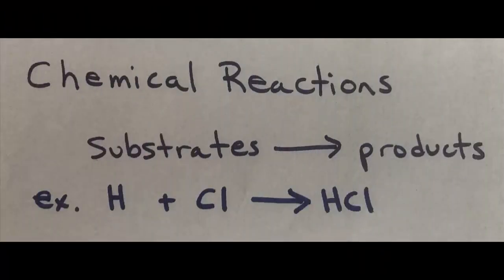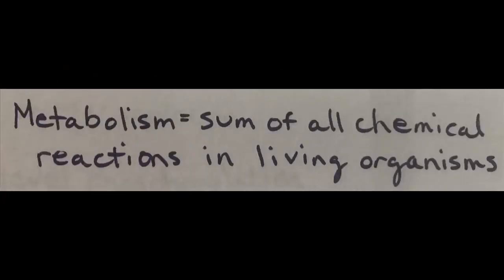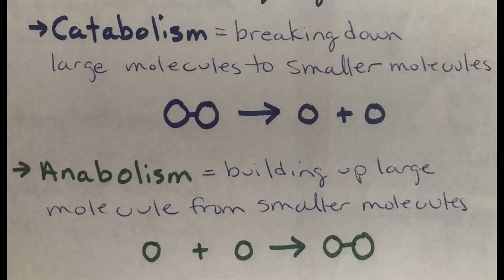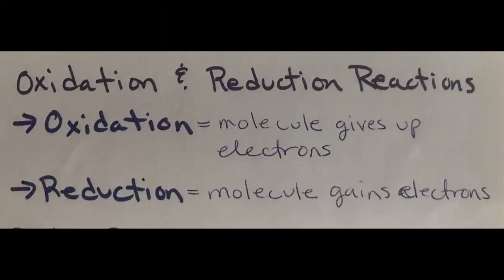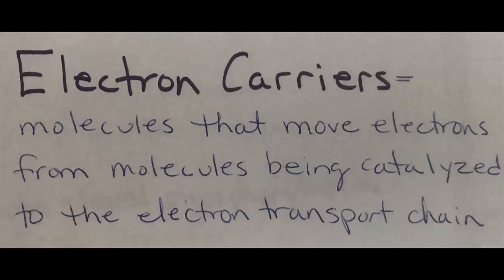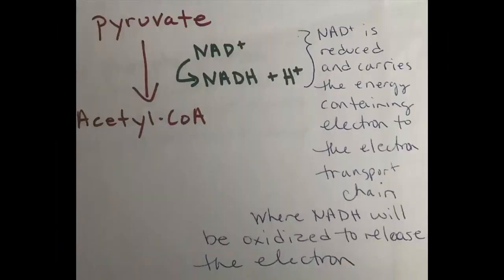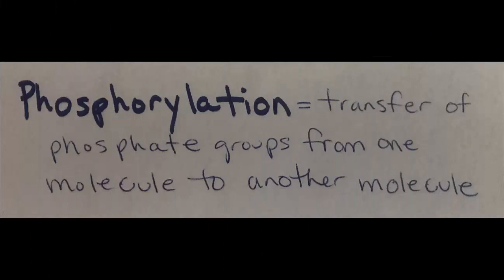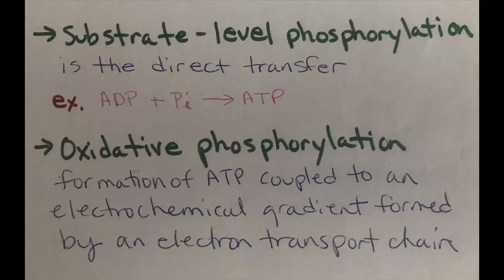Metabolism Definitions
Redox reactions, phosphorylation reactions